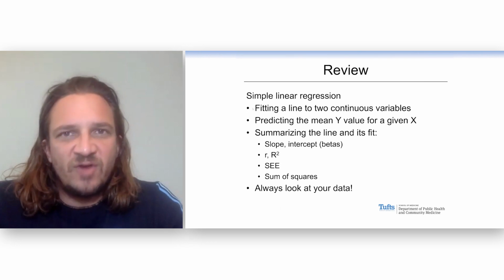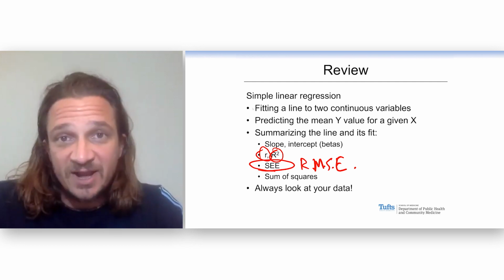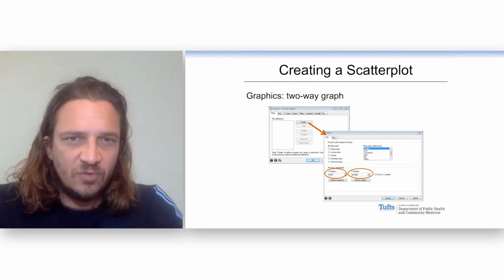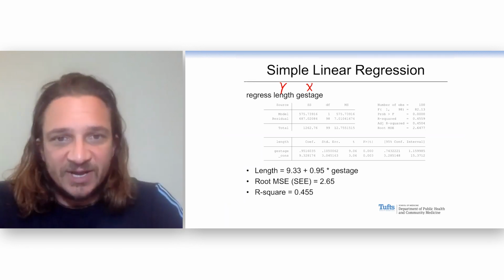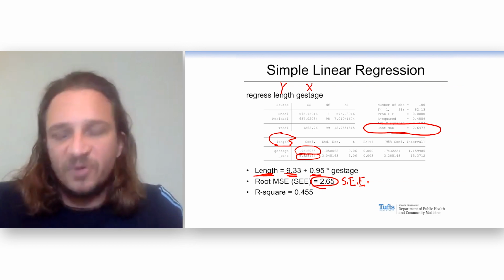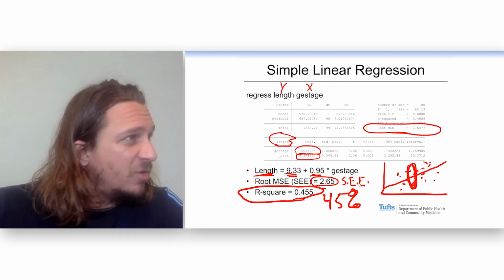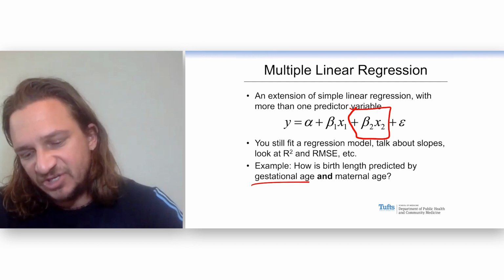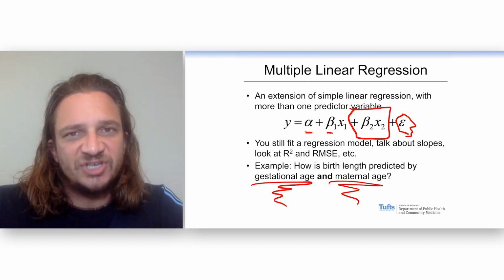Introducing Multiple Linear Regression